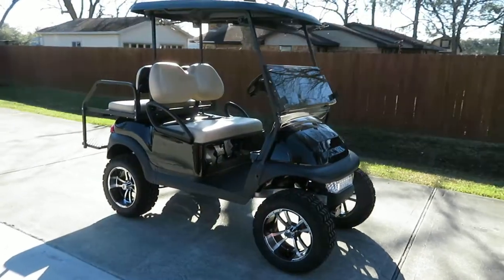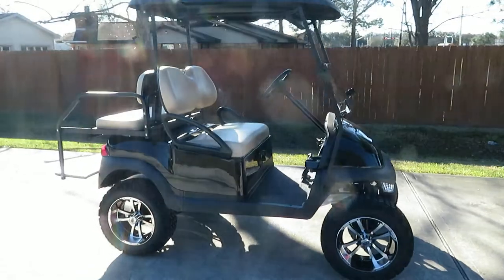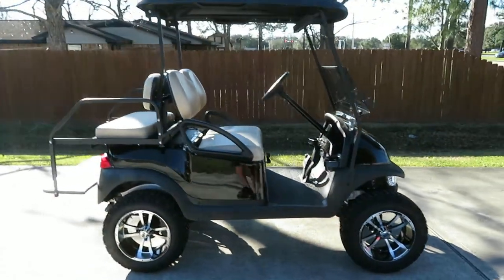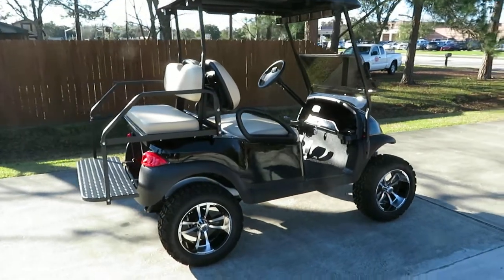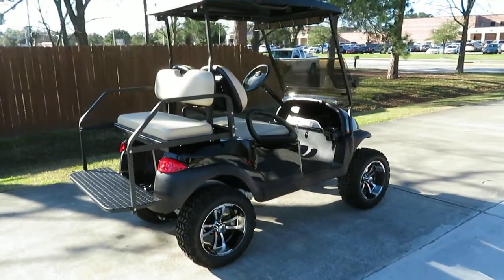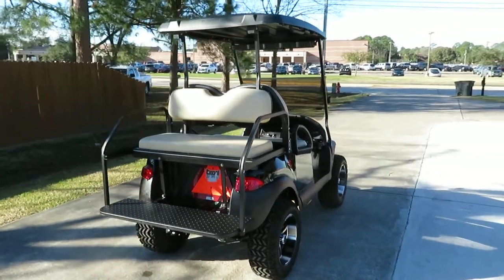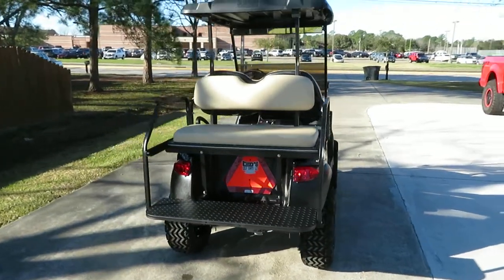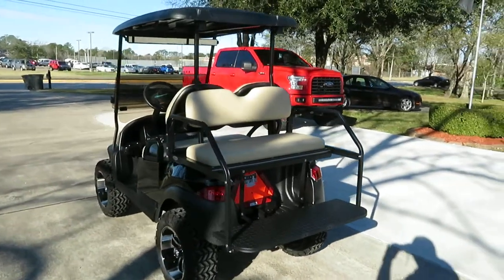For cart details and photos, please go to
2014 Club Car Precedent gas-powered golf cart.  Mildly customized with 6-inch A-Arm lift, new bodies, top, seat upholstery. New rear flip seat, 14-inch custom wheels and 23-inch tires, LED lights, and tinted windshield.  We can customize it further, your way!